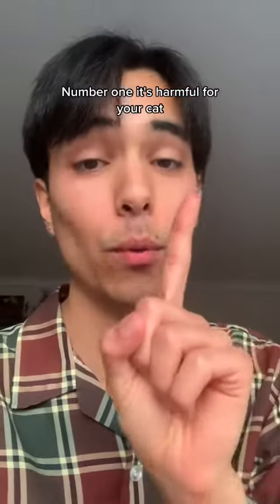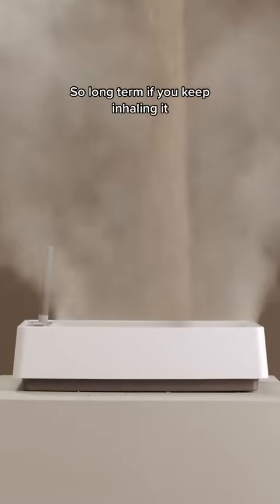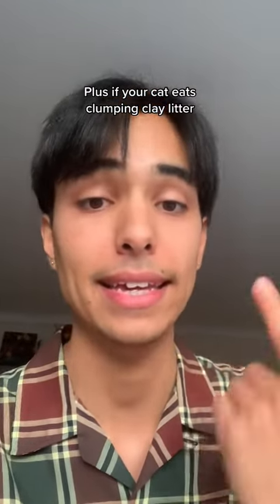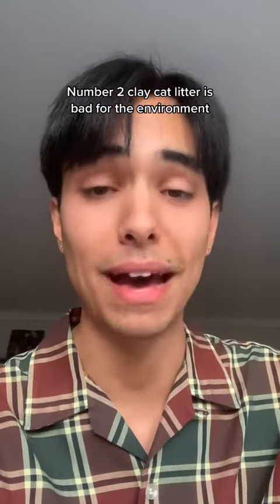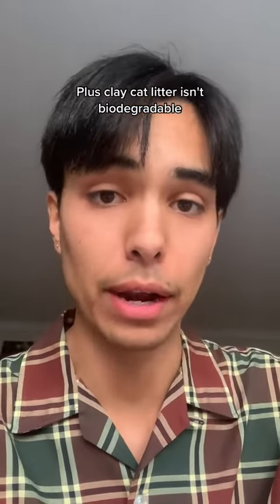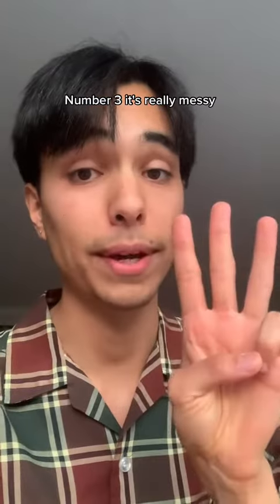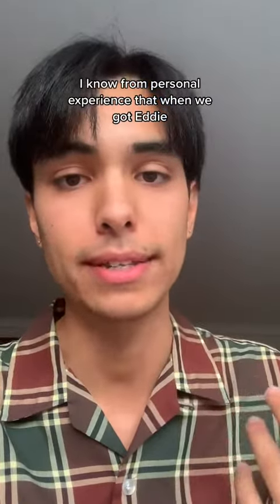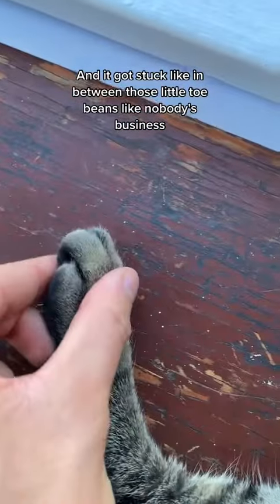We CAN'T STAND clay cat litter... Here's why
Although clay cat litter is highly popular among cat parents, it's not our top choice for cats and their humans for a few reasons... First up, it can be dusty and harmful to cats' respiratory health. Also, the clumps of clay litter tend to expand, so it can be pretty dangerous if your cat ingests it. Second, clay litter is non-biodegradable and can cause damage to the environment since it's harvested via strip mines. Lastly, it's quite messy and tracks all over your house. We'd recommend looking into a more eco-friendly and user-friendly option for cat litter like tofu litter.